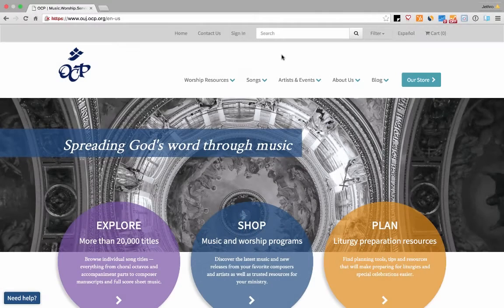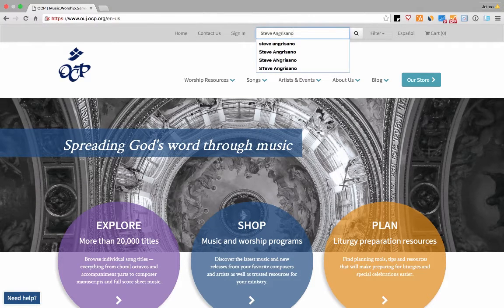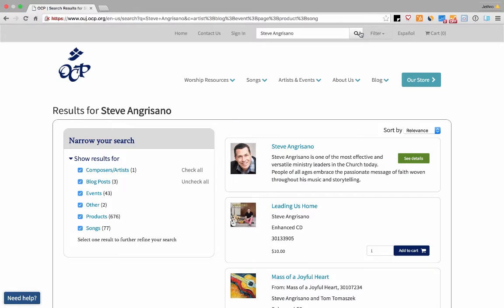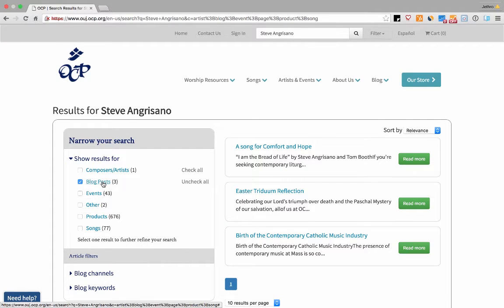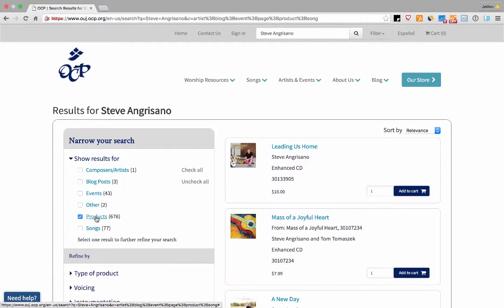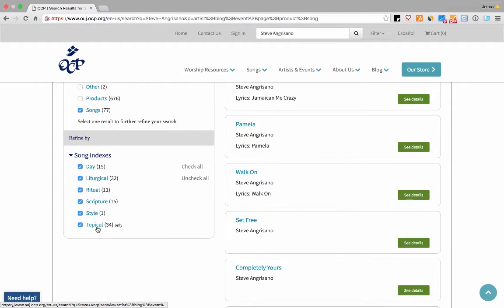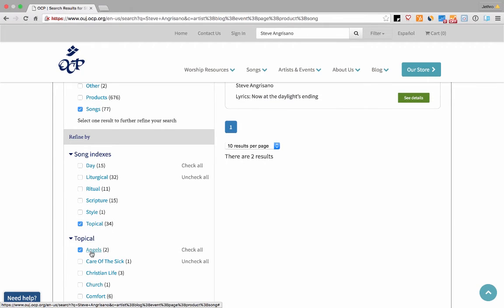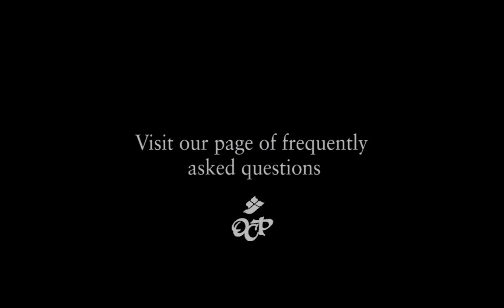New OCP website: Search for music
Watch this video tutorial on how to use the search feature on the new OCP website.